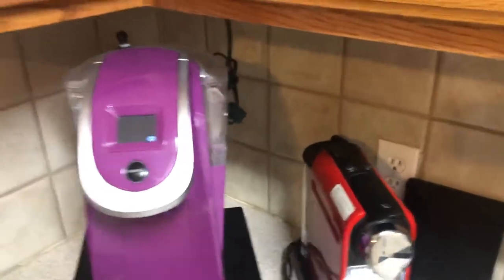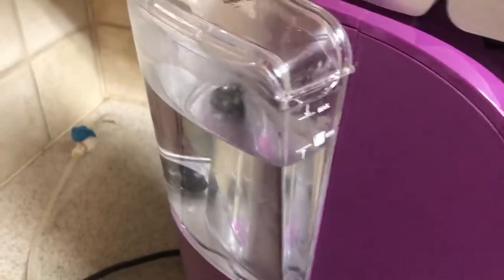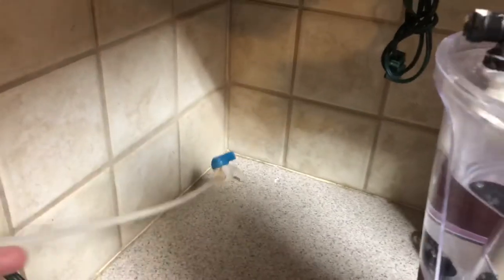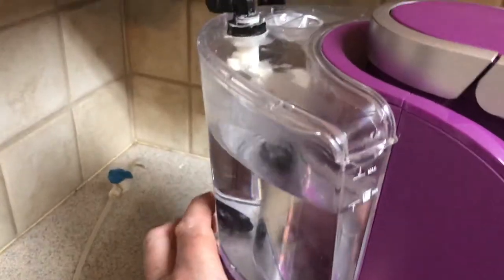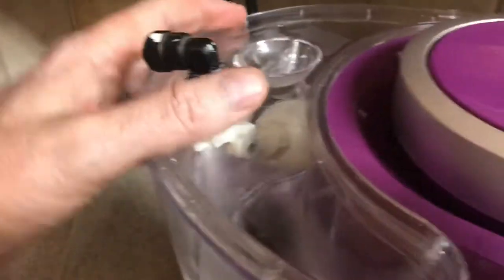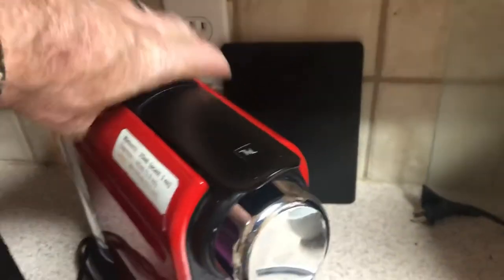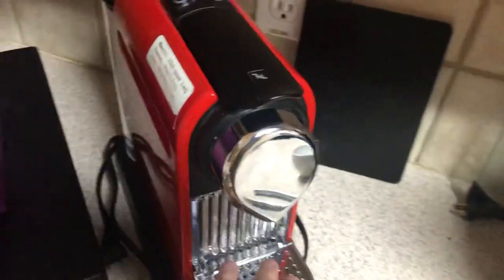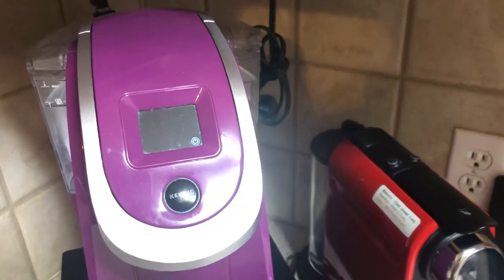Direct plumb water line for regular tank coffee and espresso machines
An easy and cheap hack for direct plumbing a water line into regular coffee machines, Keurigs, and espresso machines.